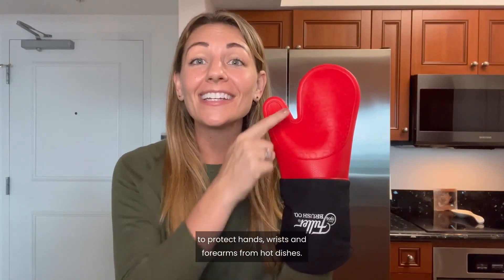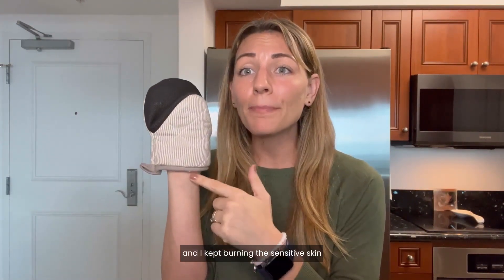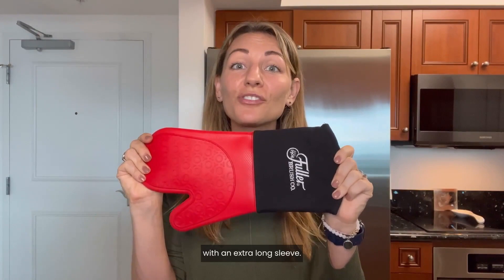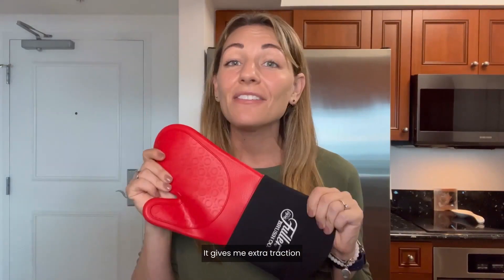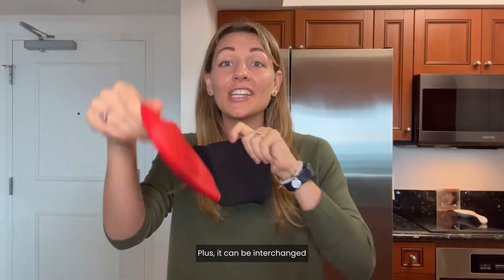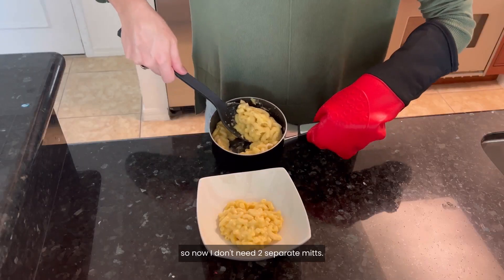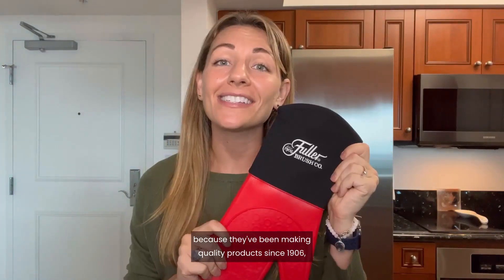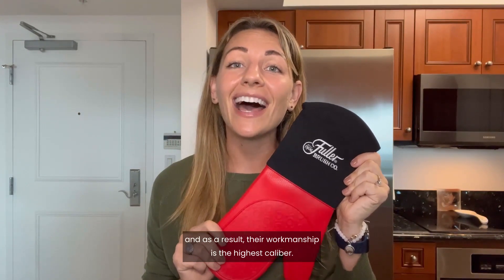Silicone Oven Glove By Fuller Brush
PROTECTION WHEN YOU NEED IT: Fuller Brush Silicone Oven Glove protects your hands and forearm from the hottest plates, pans, dishes, oven grates and more. The non-skid textured red silicone exterior provides a sturdy grip and heat resistance to 500 degrees.
BEST DESIGN EXTRA LONG SLEEVE: The extra-long black sleeve extends additional distance up your arm for better protection on your wrist and forearm area. Glove measures over 14 inches in total length.
Tired of wondering if a hot pad or short silicone glove will protect your hand and forearm?  Tired of losing your grip on a very hot pan or heavy casserole dish?  Fuller’s Silicone Oven Glove makes it easy to protect your hands and forearm from the hottest plates, pans, dishes, oven grates and more. The non-skid textured silicone exterior provides a sturdy grip and heat resistance to 500 degrees.

Many silicone mitts or gloves barely cover your hand to the wrist, which make it difficult to carry large plates or dishes with confidence.  This specially designed glove is an extra-long 14.5” in total length to help protect your forearm.

You’ll find that the insulated quilted soft interior makes handling hot plates, pans and dishes much more comfortable; while the polyester lining provides extra durability. Glove can be used with right or left hand for convenience.

Looking for heat protection while grilling with the barbecue or cooking with the pizza oven? This stylish Oven Glove will protect your hand and forearm while flipping your favorite barbecue food and removing pizza from your outdoor oven. Conveniently hang this Oven Glove with the built-in hang-up loop.

Since 1906, Fuller Brush has provided high quality, American-Made products that are designed to work. Each product is made with the highest quality workmanship under strict quality standards. Whether you're looking for household or cleaning products, hairbrushes or personal care lotions, Fuller Brush has you covered!